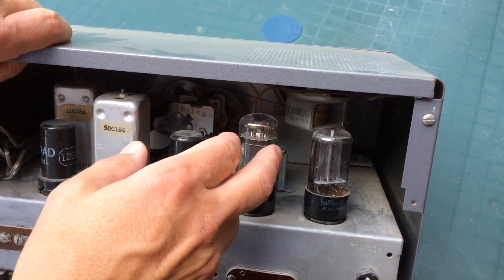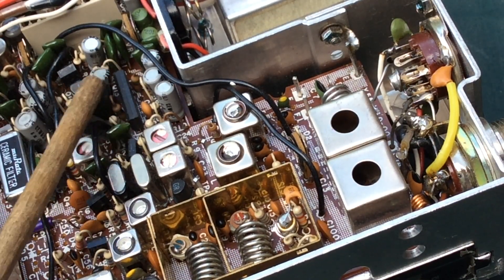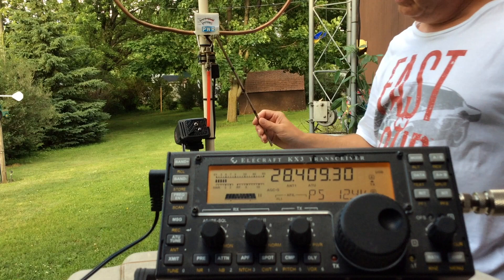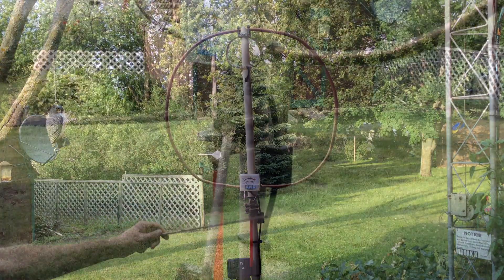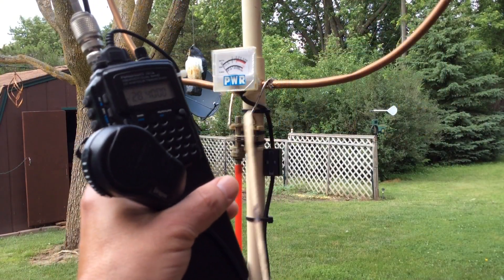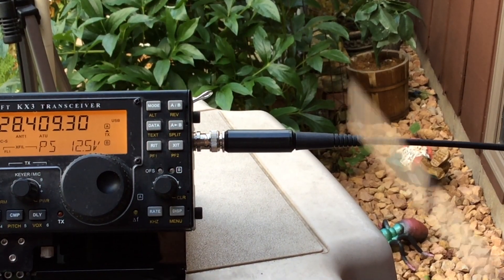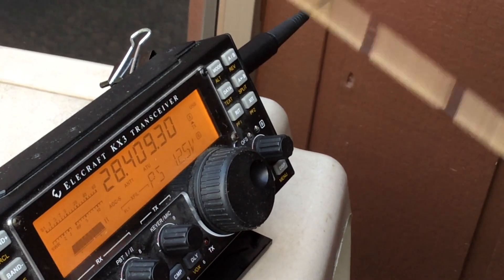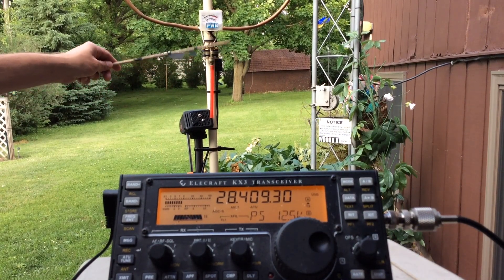Microphonics From Magnetic Loop Antenna? With Elecraft KX3-Interesting Effect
First of all, the Elecraft KX3 is an excellent radio and there is not a problem here with the radio, no effect on the operation at all, just an interesting effect I can't quite explain seen in the video, but it has no bad effect on the radio, I love this radio. It is a great portable HF rig!

Microphonics have sometimes been a problem in audio equipment such as guitar amplifiers with a bad tube and even in solid state equipment with some capacitor problems etc, but this is an interesting effect. I have not heard of a microphonic sound coming from the antenna input from a connected antenna to a radio.